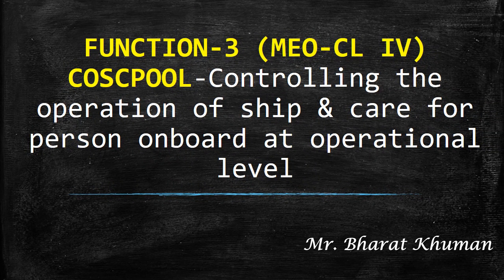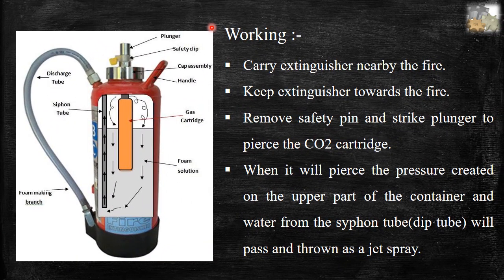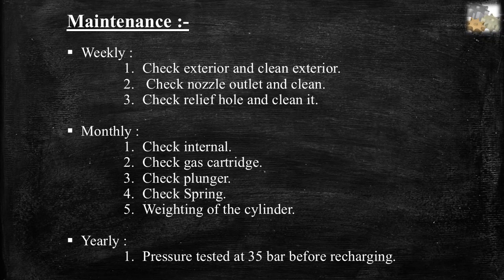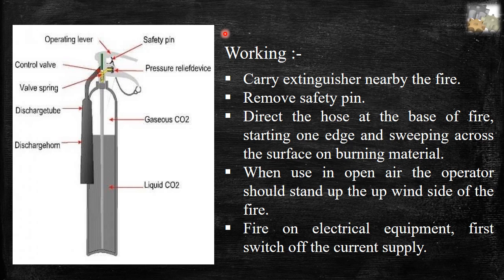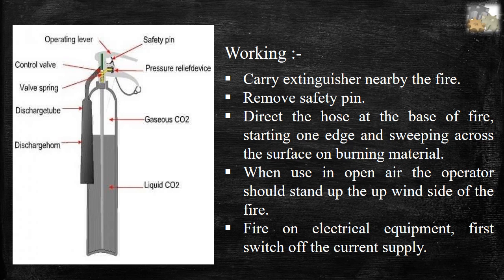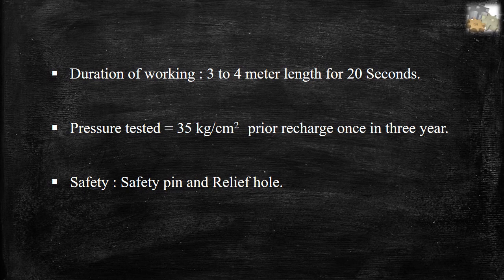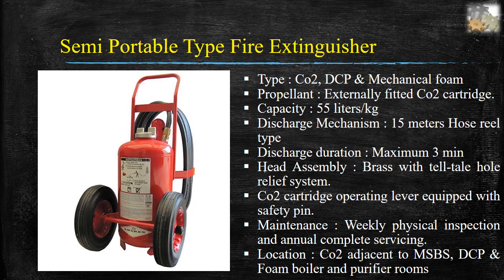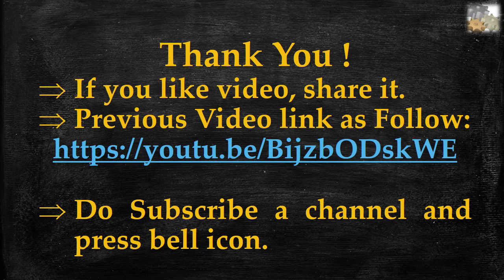Portable Type Fire Fighting Extinguisher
Portable Type Fire Fighting Extinguisher - Mechanical foam, CO2, DCP, Semi portable - Specifications - Working - Maintenance.

For 🔥 Fire, Class of Fire and Water Type Fire Extinguisher following below link👇🏻